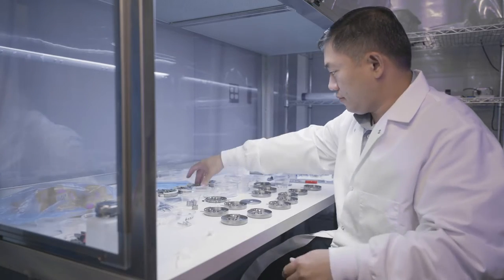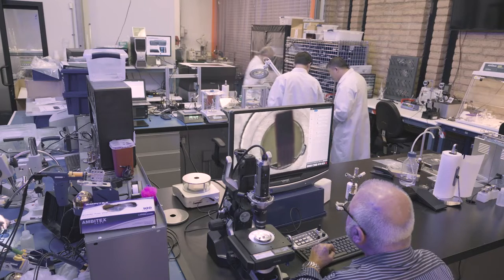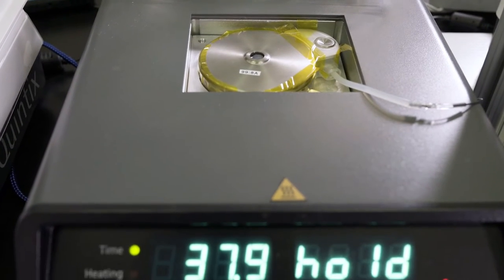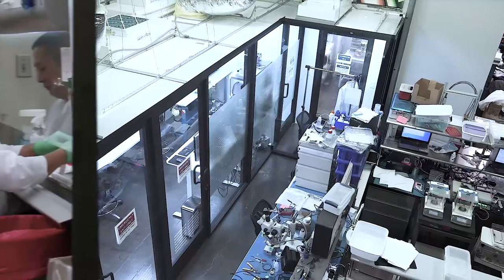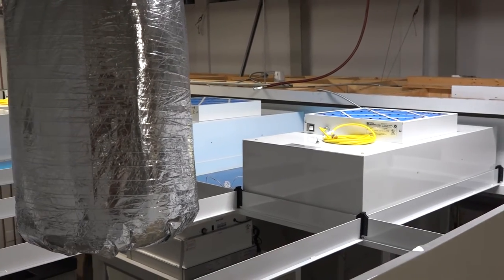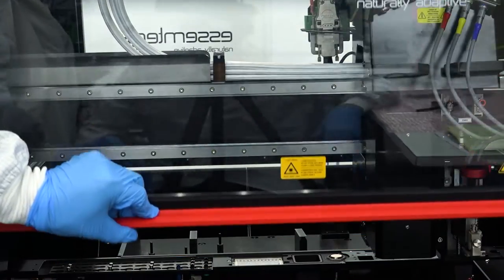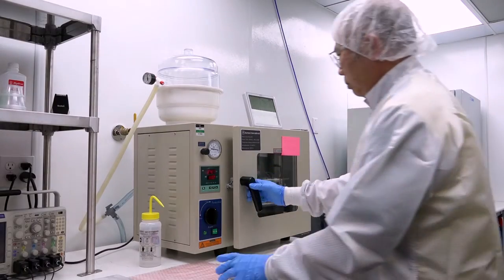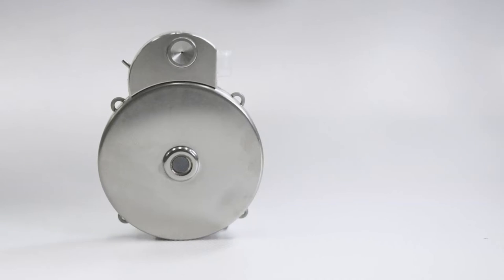Cognos Lab Update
This video provides an update on the development of Cognos Therapeutics' Research and Development facilities in Los Angeles California. The video covers the current scope of work and capabilities of the engineering team who are working on the SINNAIS Implantable Pump technology.